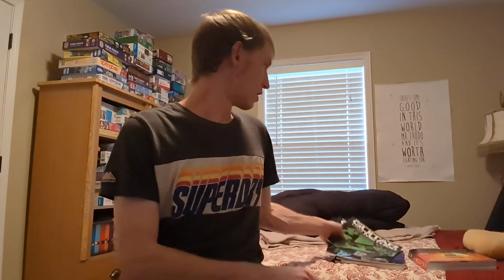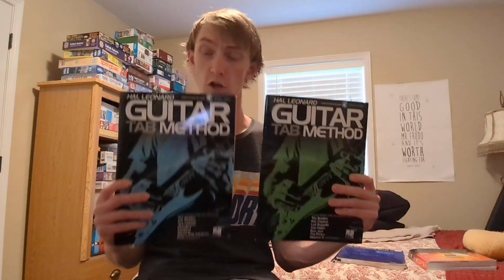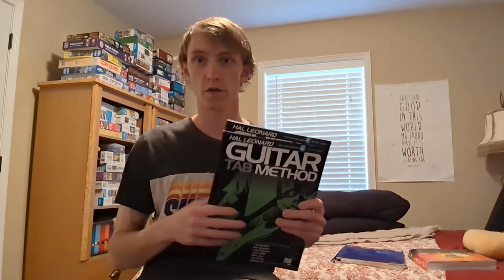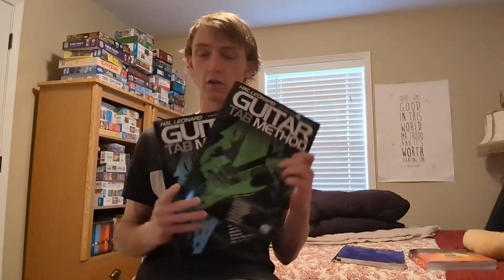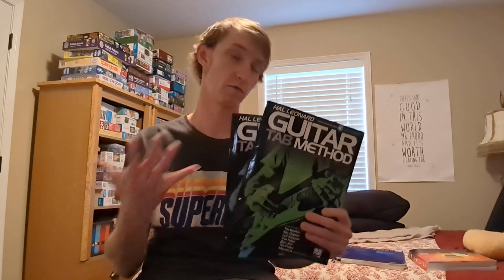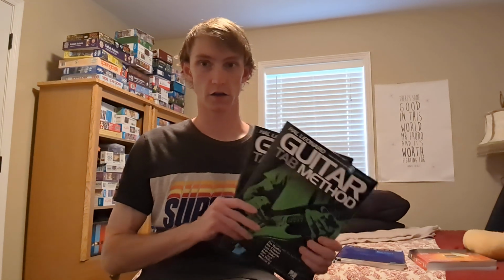Best Guitar Books for Intermediate Players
In this video, you'll learn about 5 of my favorite books for intermediate guitar players!

Here are the links to the books.
The Definitive Guitar Handbook
Hal Leonard Guitar Tab Method
Dictionary of Guitar Styles
Country Guitar for Beginners
Hal Leonard Guitar Method

These books will help you learn and improve your:
- technique
- knowledge of guitar theory as a whole
- chords
- scales
- genre knowledge
- guitar history knowledge
- notation reading skills
- and more!